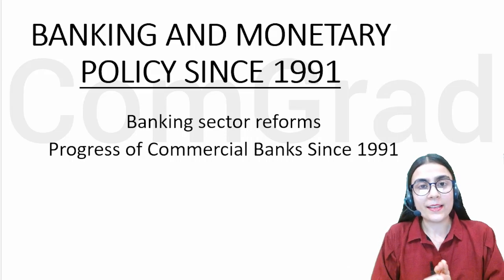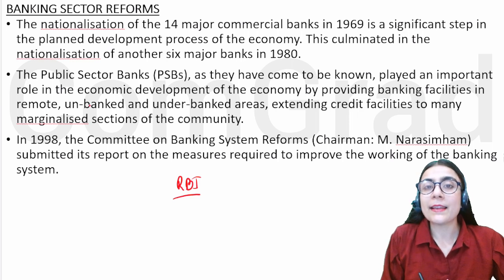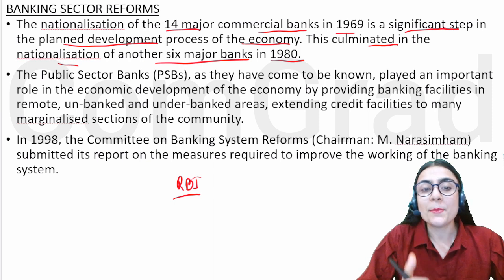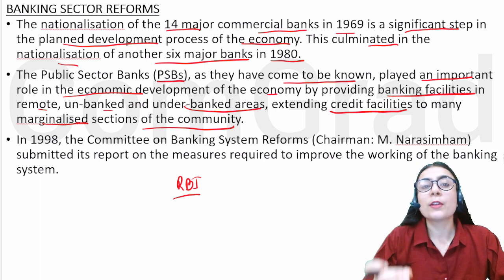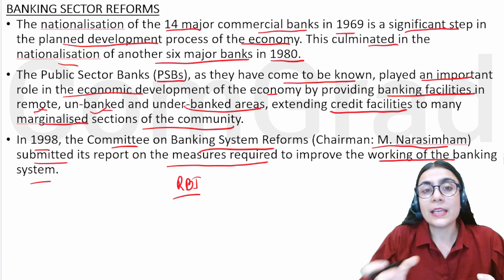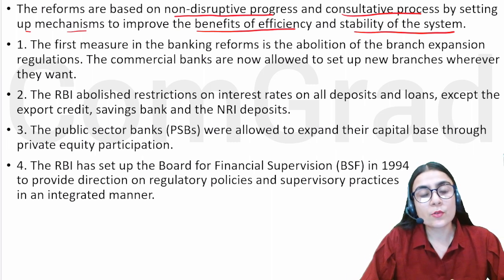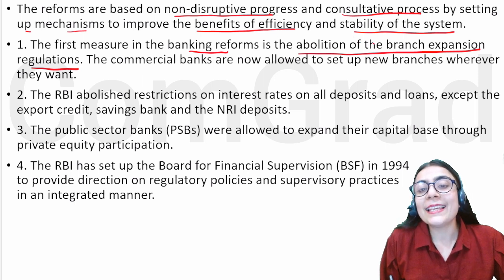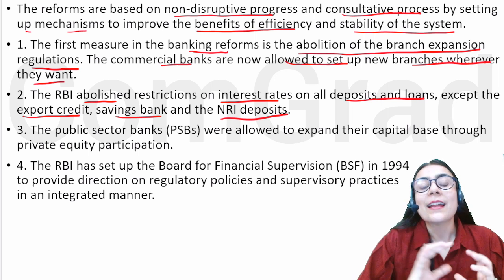Banking and Monetary Policy since 1991| SYBCOM SEM 3|buss eco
Awesome news for Bcom/Mcom students of Mumbai University 🥳🥳*

Free lectures on all subjects of Bcom now on YouTube.

CA Pragnesh Kanabar (a prominent CA Faculty for Audit subject In India) has sponsored a new YouTube Channel Channel- ComGrad Academy.

➡️This channel is uploading lectures exclusively for Bcom students of Mumbai University.
➡️All subjects of all levels will be covered by this channel.

Notes/updates on telegram channel y

Let it help all Bcom students of Mumbai University.